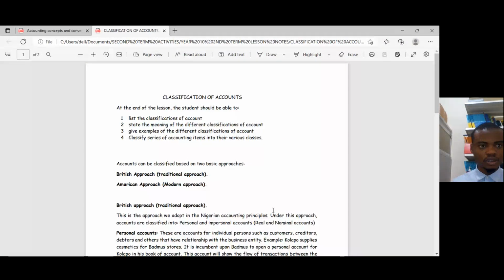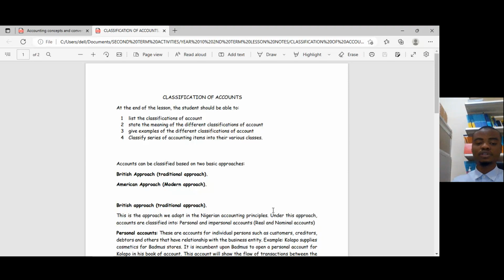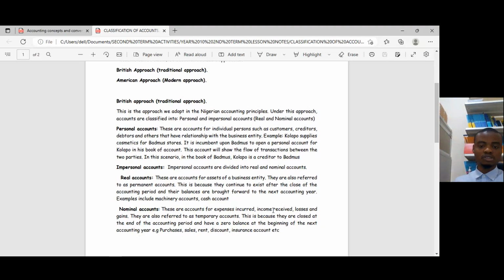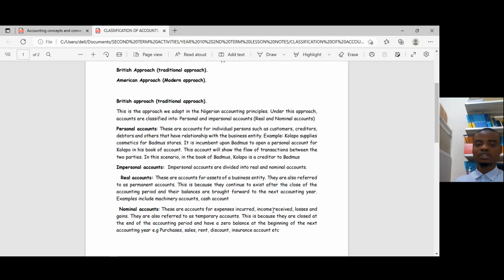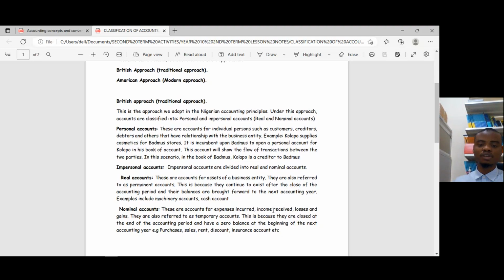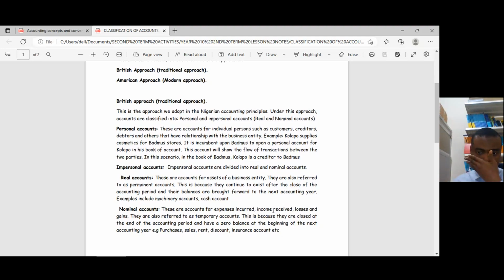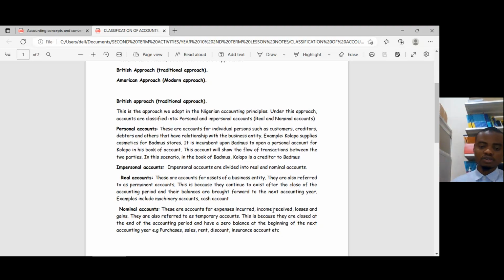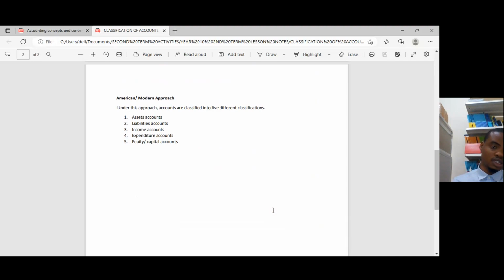CLASSIFICATION OF ACCOUNTS